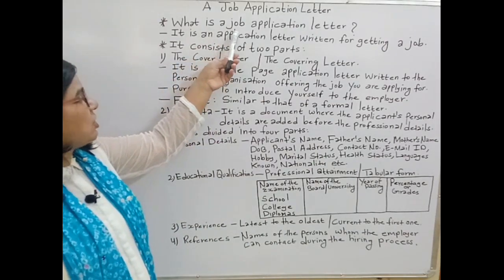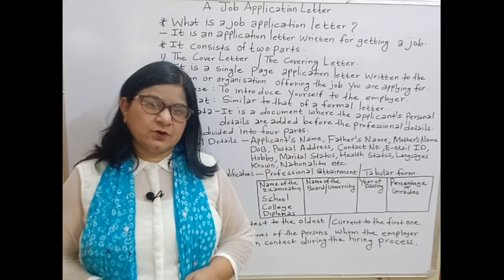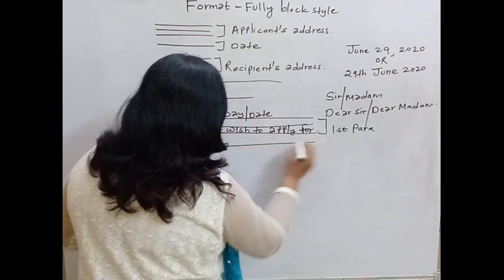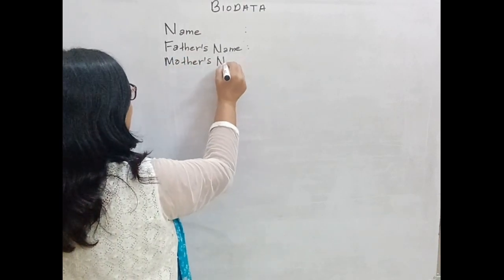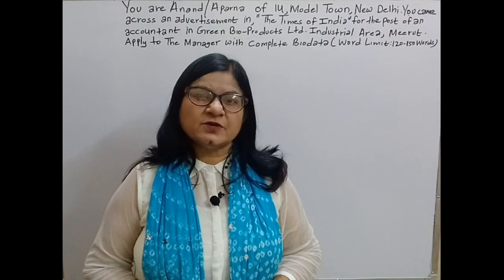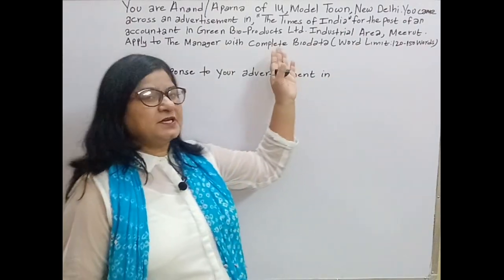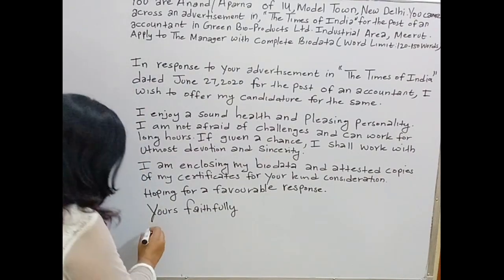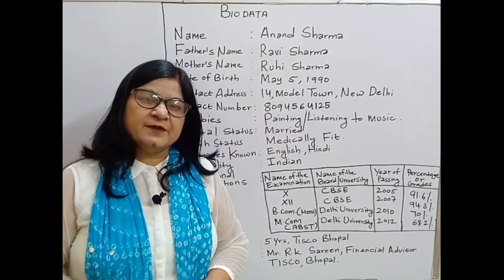A Job Application Letter Class XI & XII (CBSE)